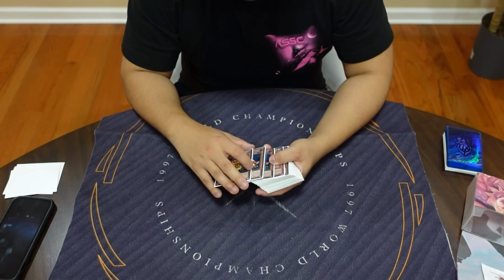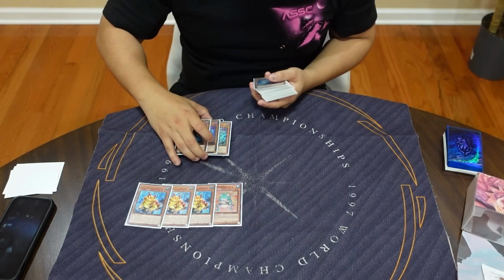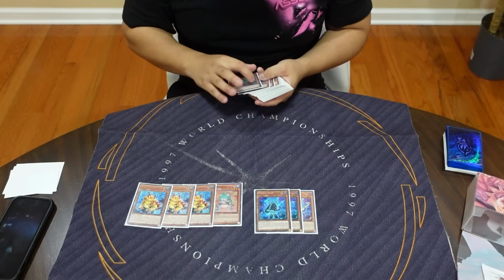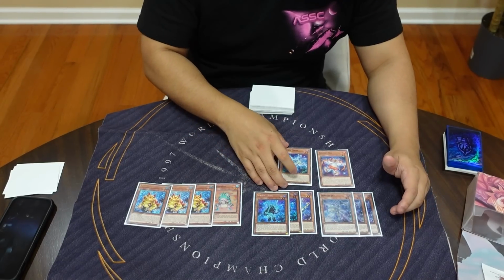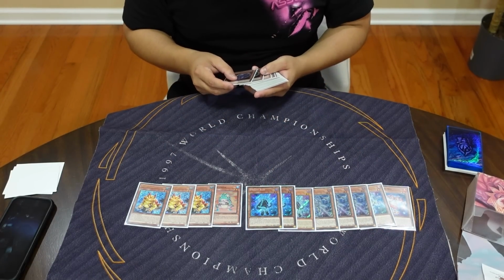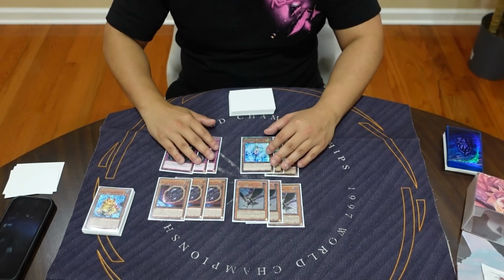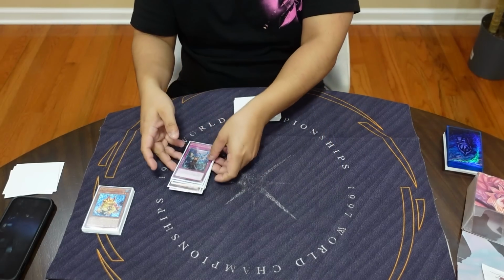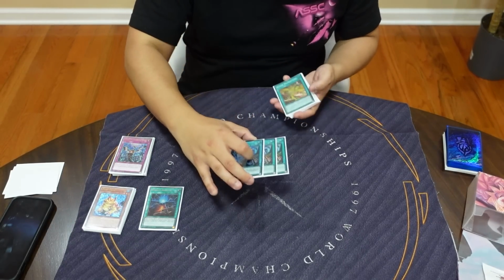YUGIOH 7-2 TOP 32 PHILLY REGIONAL RUNICK SPRIGHT HANDTRAP GUU DECK PROFILE